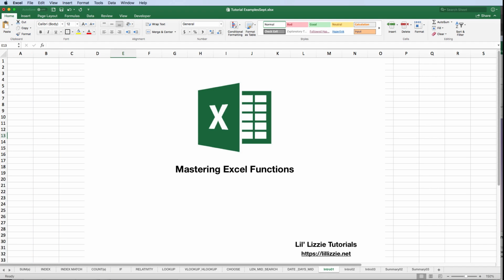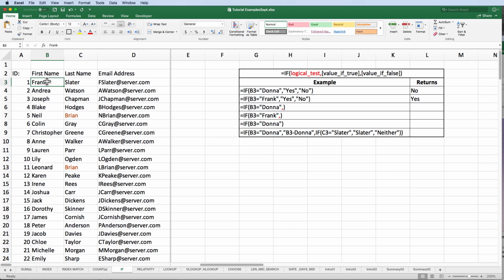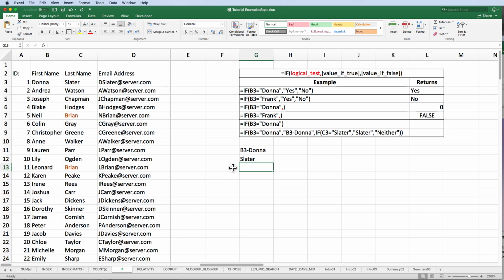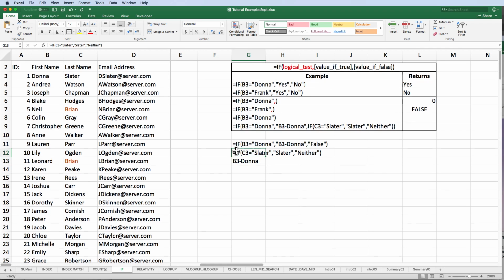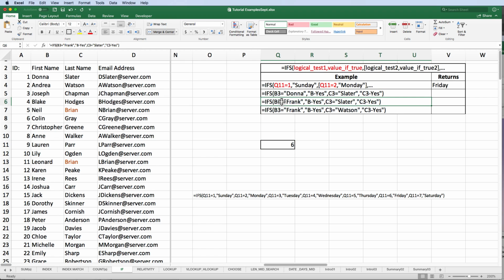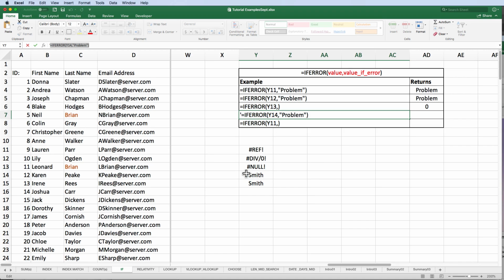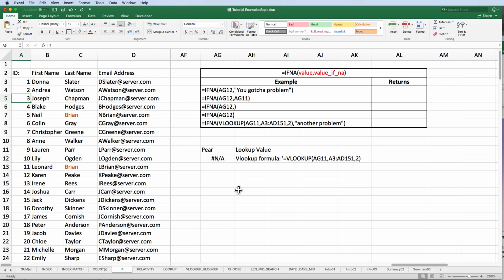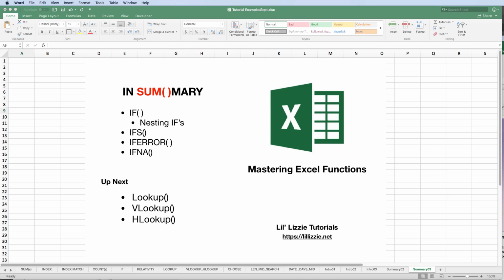Mastering Excel Functions -- IF(s)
In this series we’ll be looking at a few of Excel’s more popular functions. I’ll provide proper syntax, real world examples and occasionally some hot tips and tricks.

Today’s function is IF and its variants..